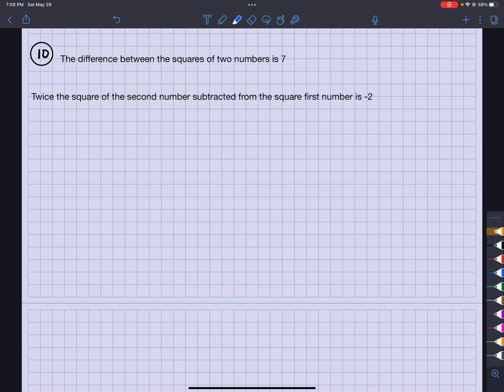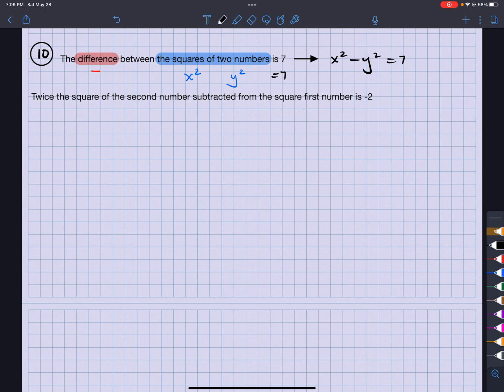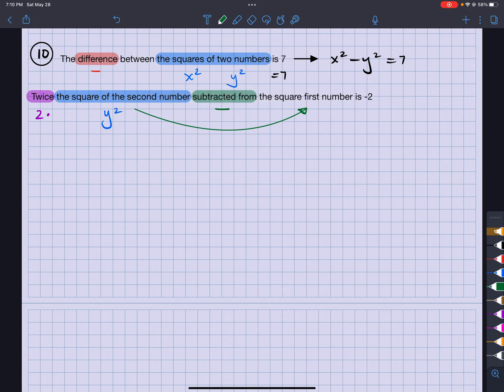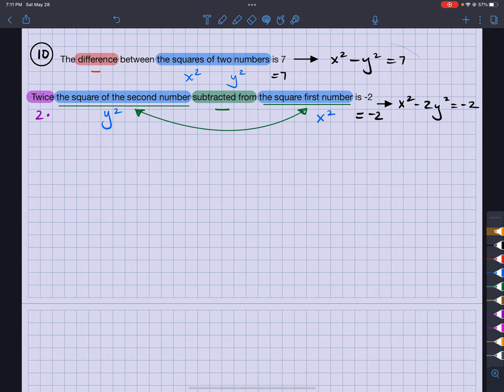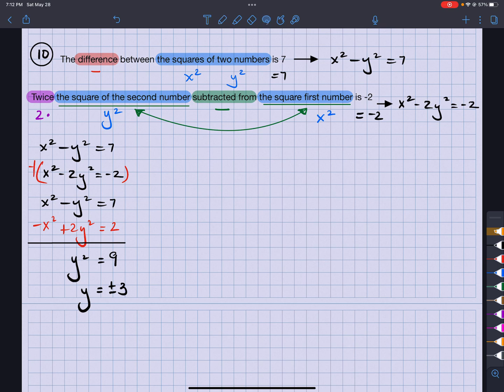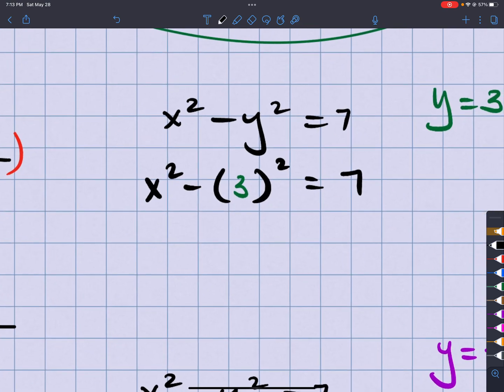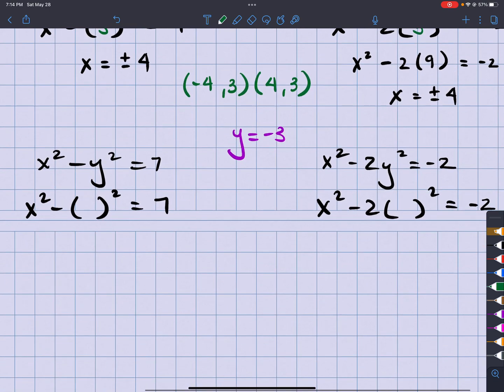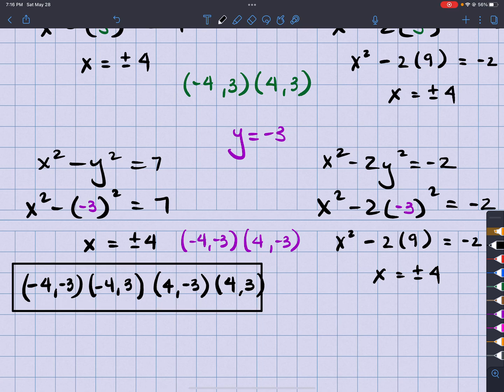MAC 1105 L3Q10